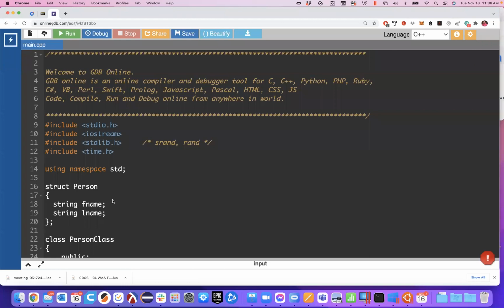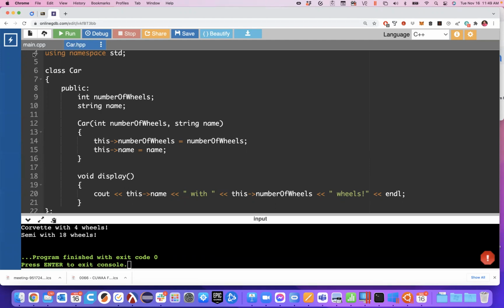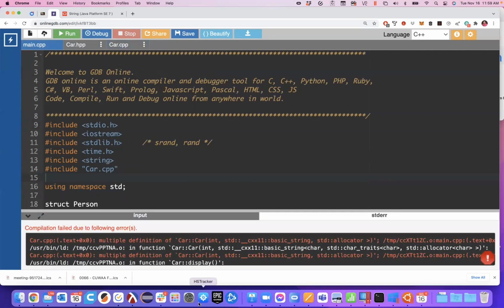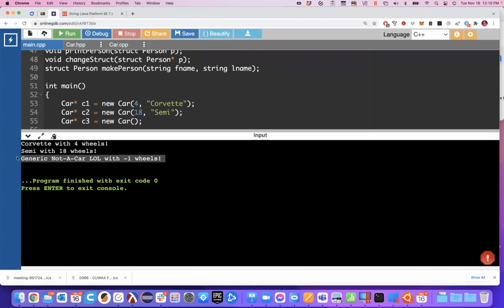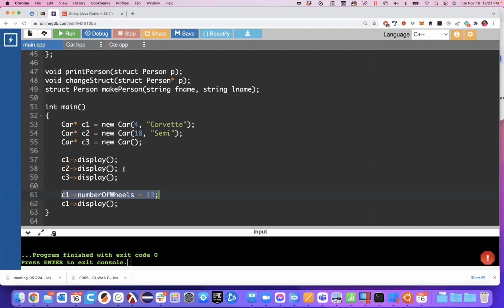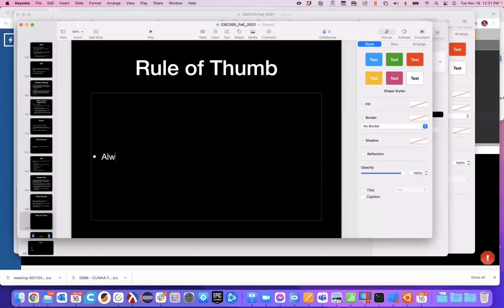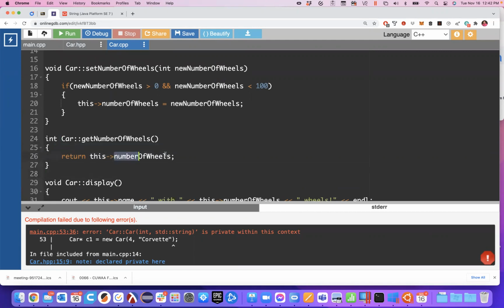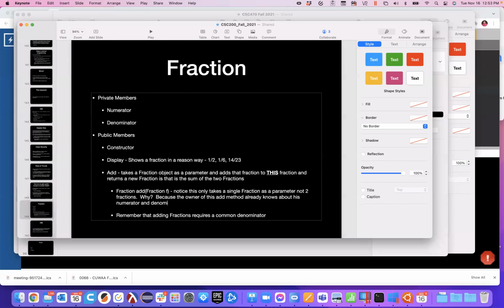CSC200 11/16/21 More Classes, header files, public vs private